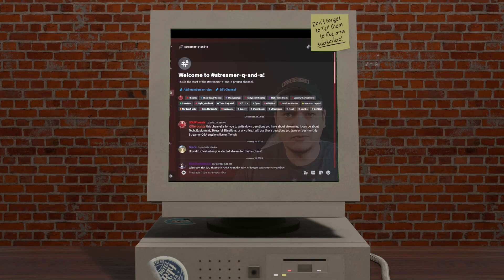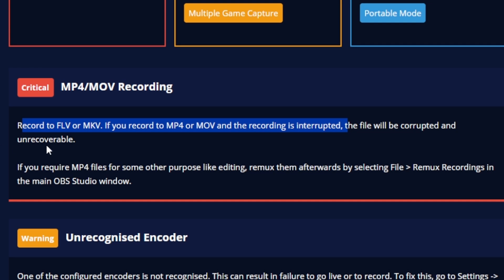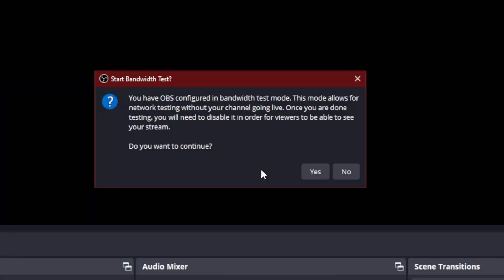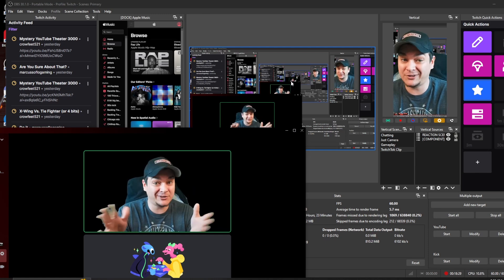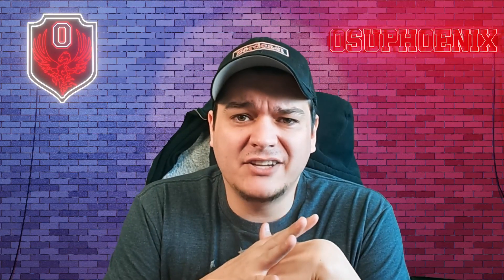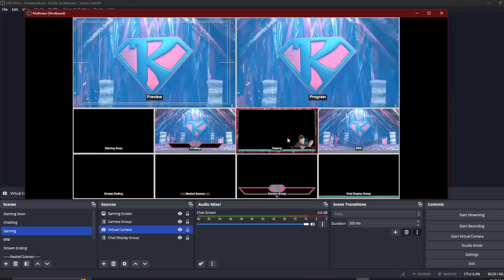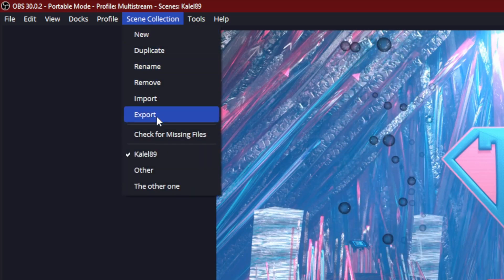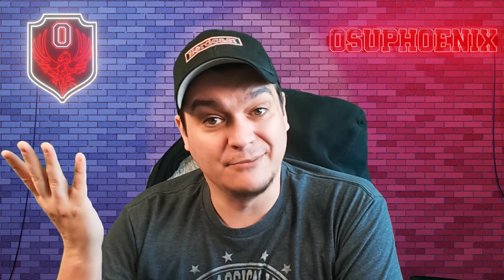More Than 5 OBS Hidden Features You Should Use!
OBS Studio is fantastic and holds hidden features you aren't using! The hidden features in OBS studio can help you figure out what is wrong with your broadcast, hidden tricks to perfecting your overlays, and a wealth of features that provide more ways for you to stream and record! This video is going to open your eyes to the secrets OBS Studio has and how they are not so hidden as you might have thought!

Thee Network Discord Server, the easiest way to get help from OSUPhoenix and friends!

Don't be afraid to ask me questions while I'm live! I love answering streaming questions! I will even pause a game to do it!

or my other YouTube Channel

Contents
00:00 - The Question I Get Asked
01:04 - Log Analysis
01:53 - Stas Panel
02:56 - Bandwidth Test Mode
03:58 - Changing OBS Virtual Camera
05:02 - Scene Collections
06:38 - Fullscreen Projector
07:47 - Multiview
09:42 - BONUS!!!